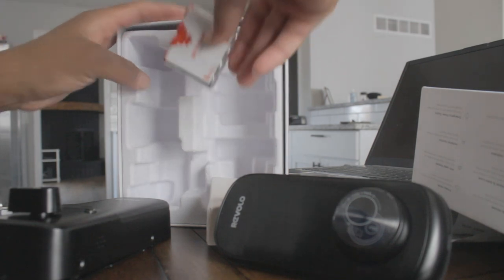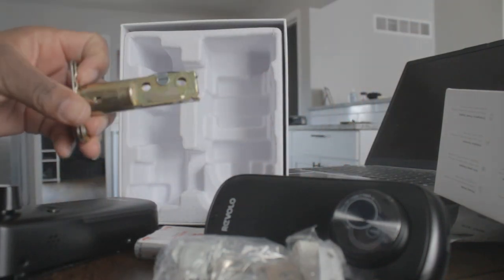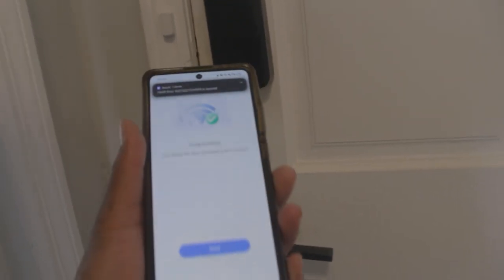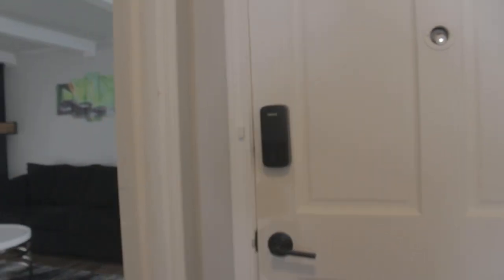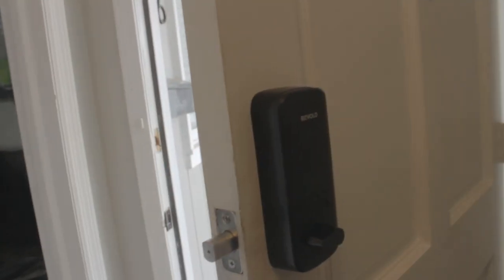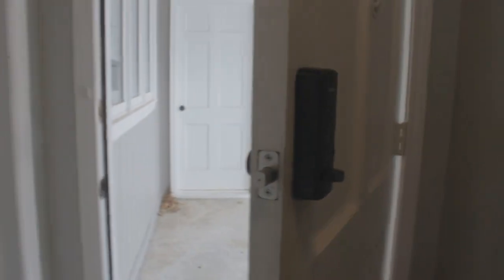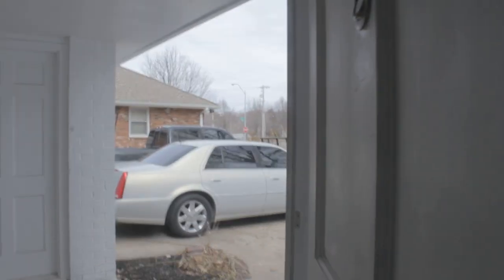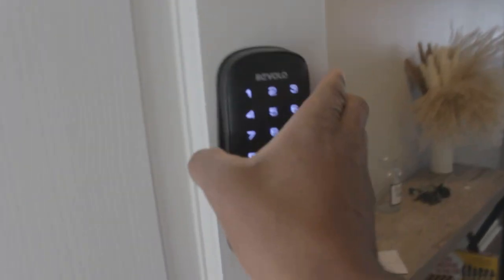Installing Revolo Smart Lock for my short term rental / air bnb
Installing the revolo smart lock for my short term rental/ air bnb

Revolo smart lock

Camera Equipment
GoPro hero 8
Accessory kit
Ipad Air